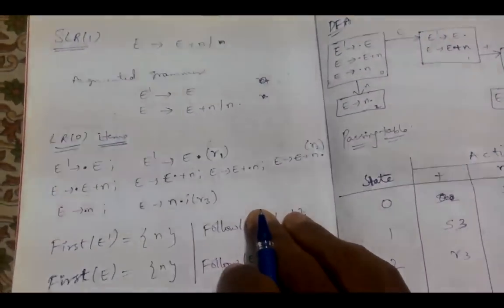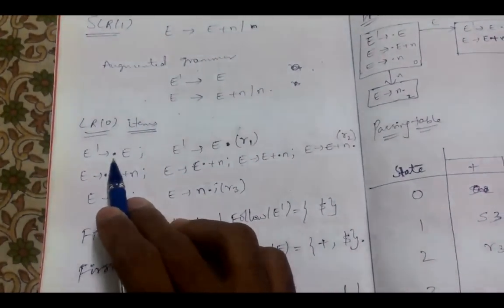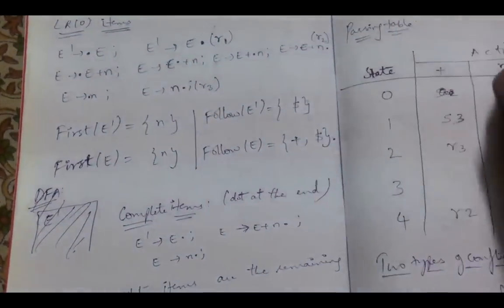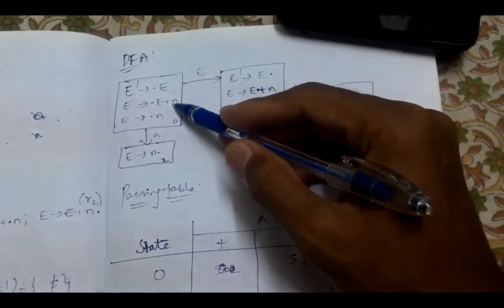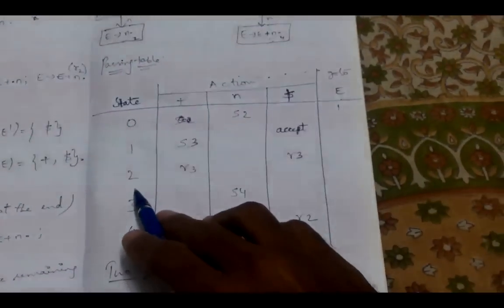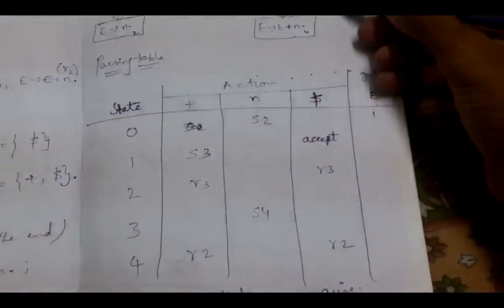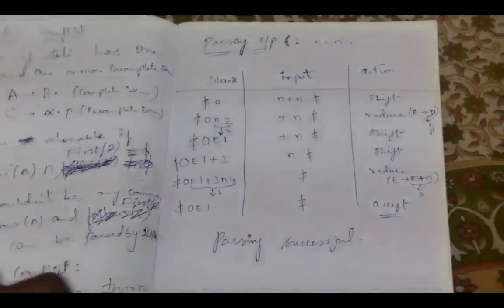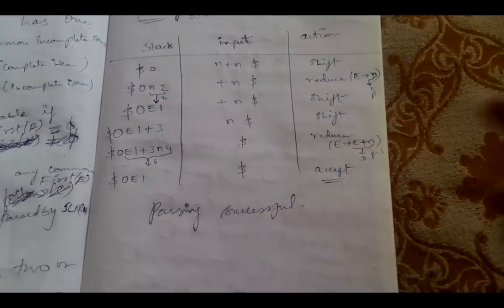SLR1 Parsing Compiler Construction easy explanation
Assalamualaikum. This is explanation for SLR(1) parsing technique. Hope you have benefited from this. Jazakallahu khairun